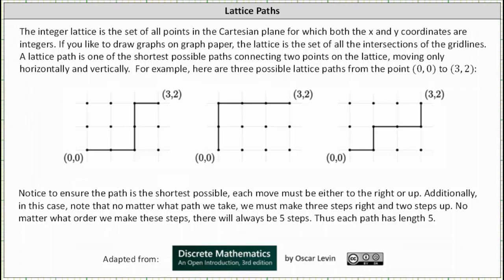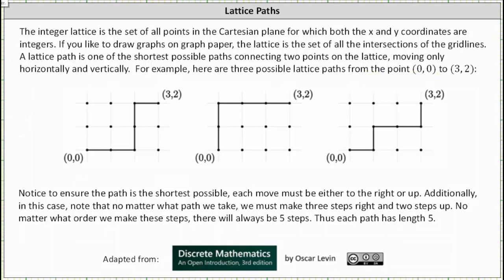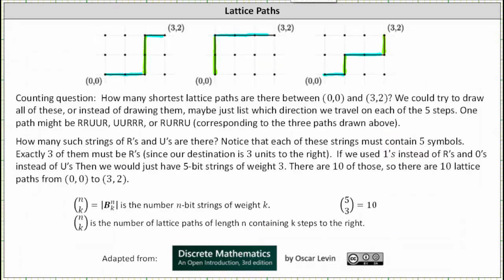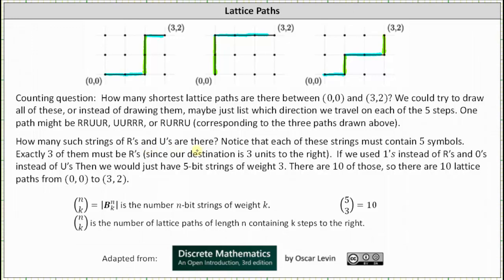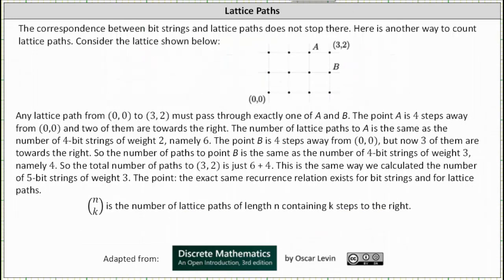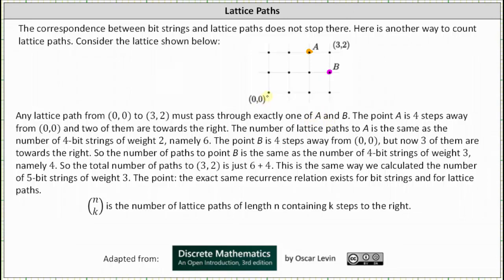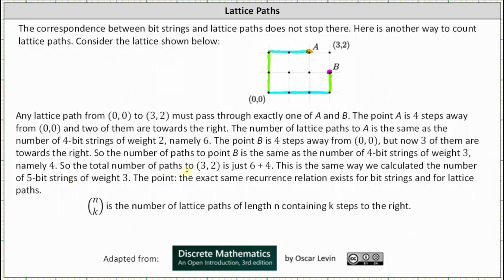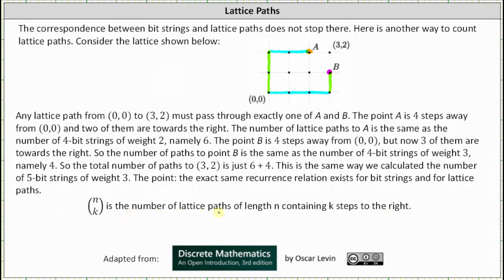Introduction to Lattice Paths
This video introduces lattice paths and explains how to determine the shortest lattice path.